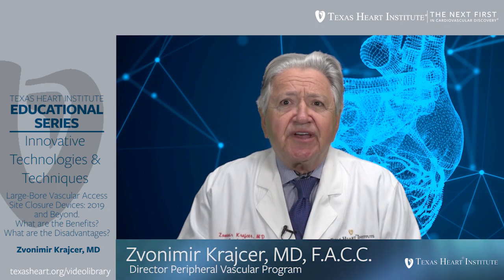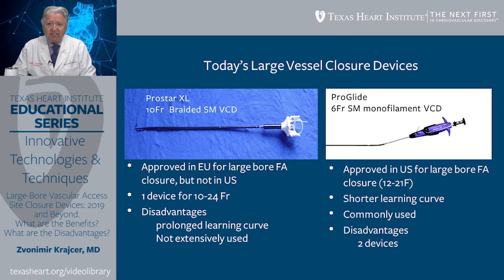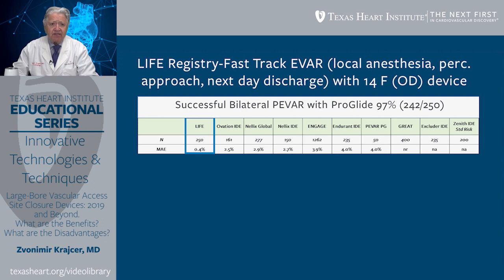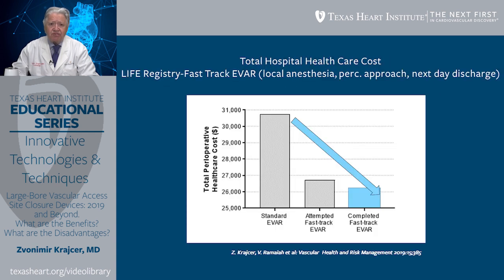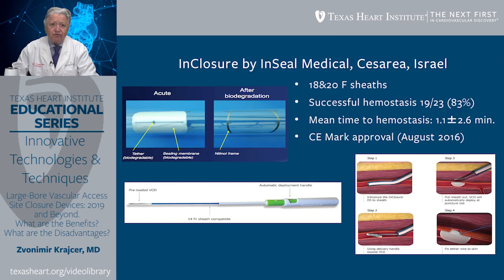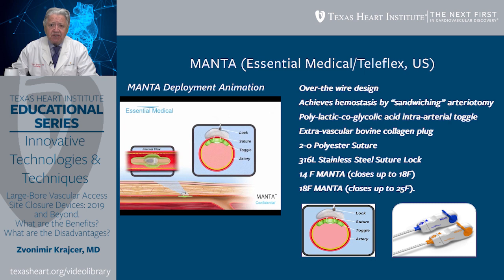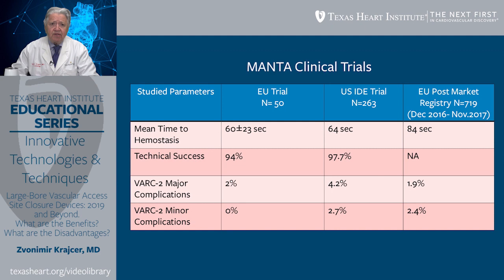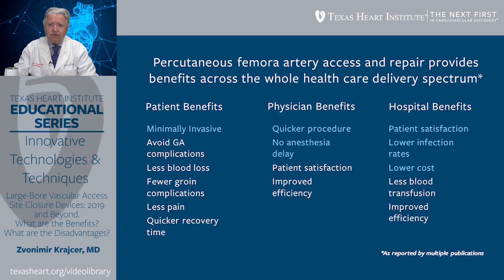Episode 14 | Large-Bore Vascular Access Site Closure Devices: 2019 and Beyond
In this episode, Zvonimir Krajcer, MD discusses the advantages and disadvantages of large-bore vascular access site closure devices available today.